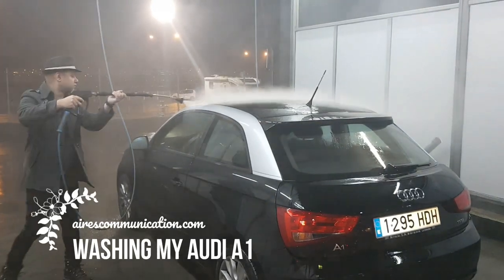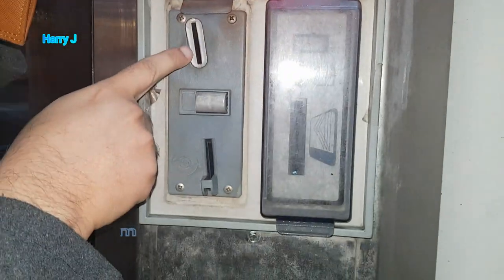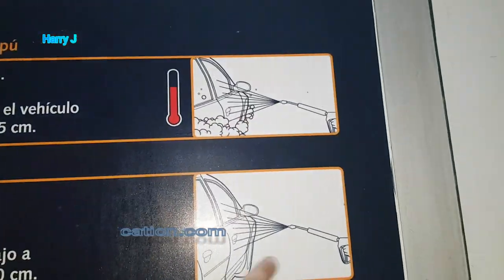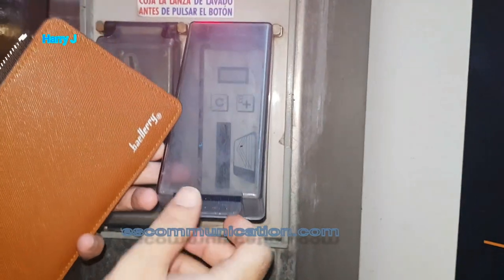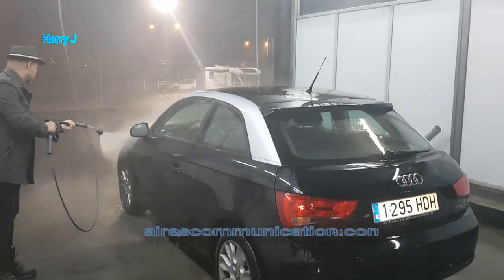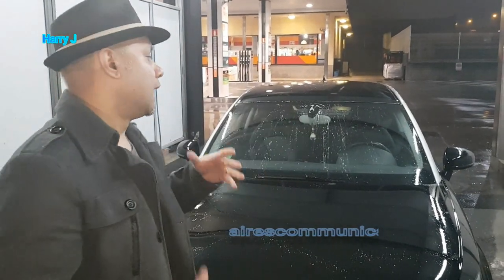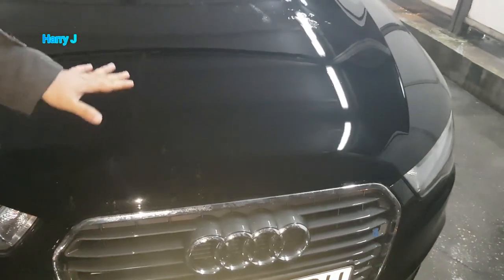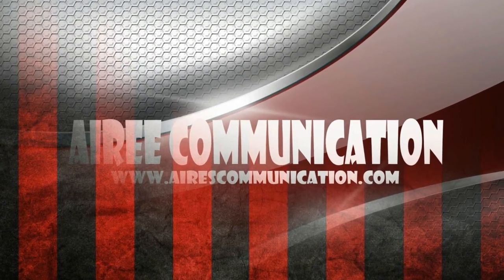Audi A1 my car Washing in Europe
How to wash your car in Spain Europe

2 Euro only!!